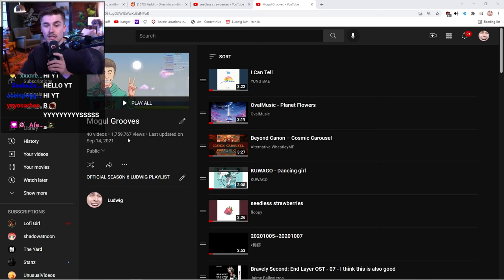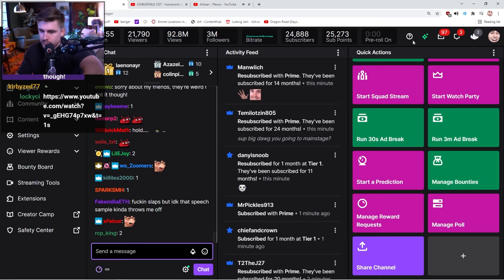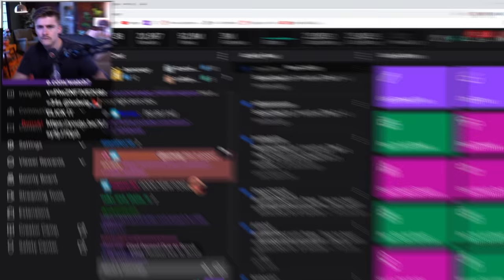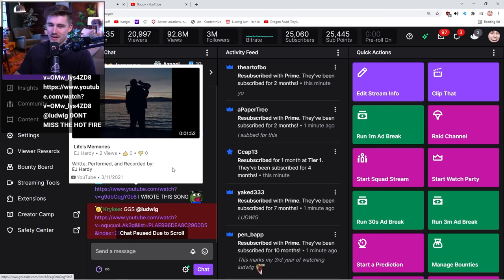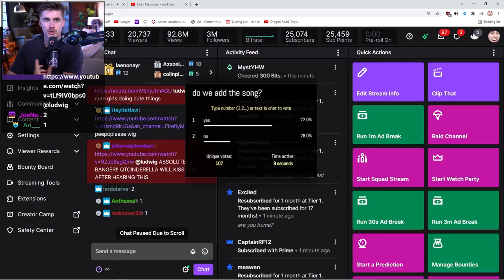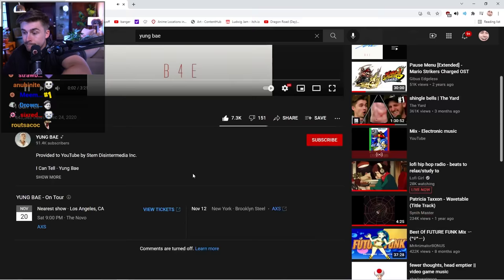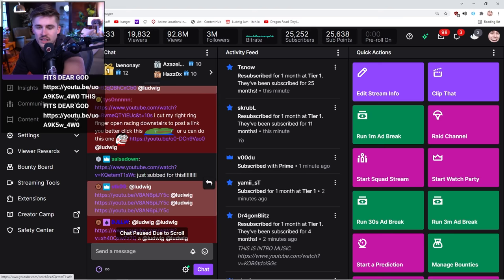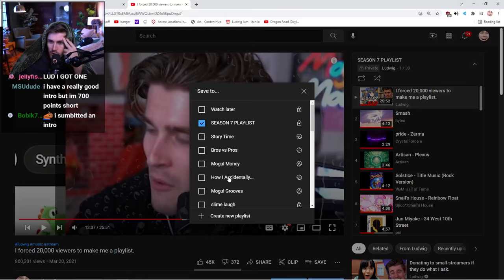If You Link a Bad Song, You Get BANNED